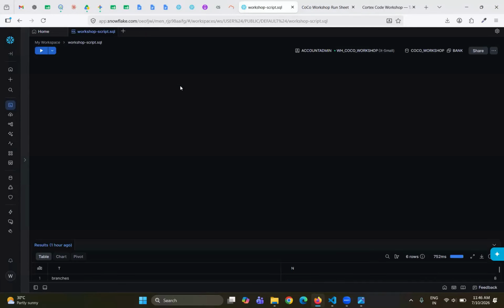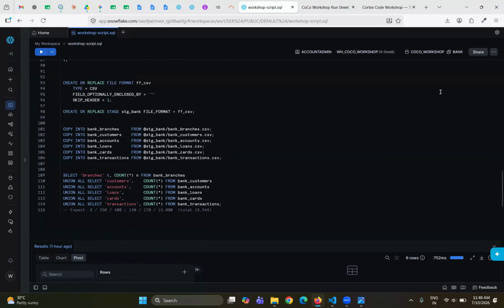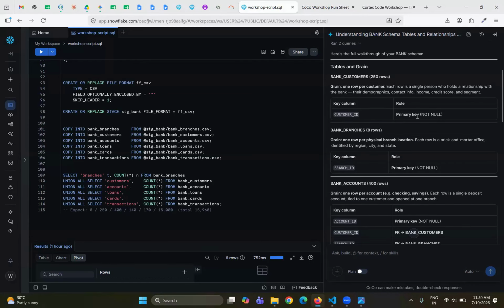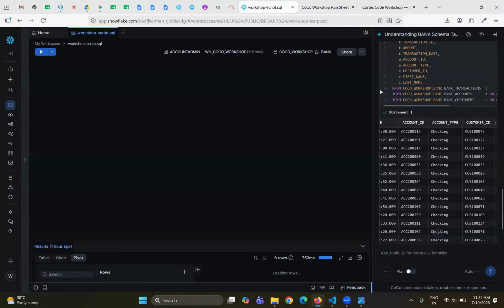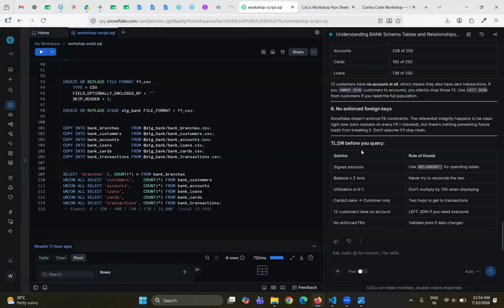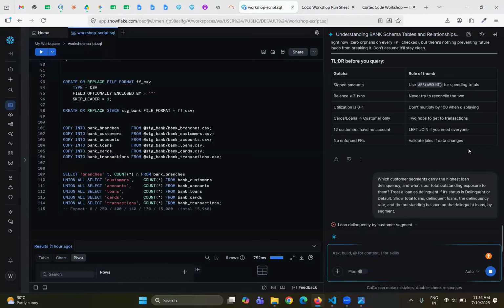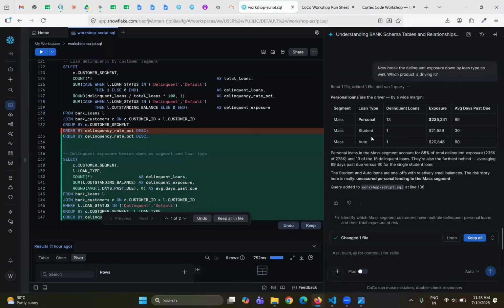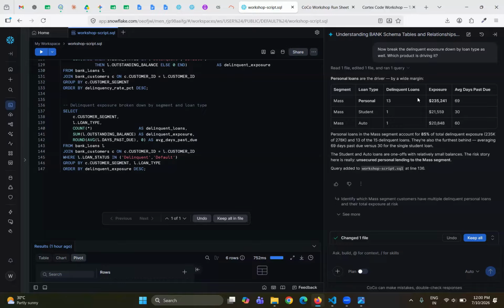Explore Any Snowflake Dataset in Minutes with COCO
Joining a new project usually means 4 to 5 hours of digging through undocumented tables before you write a single query.
In this chapter we use COCO (Cortex Code) inside the Snowsight UI to understand an unfamiliar dataset almost instantly, one plain-English prompt at a time.

Watch COCO map out primary and foreign keys, reveal the grain of each table, generate an ER diagram, flag non-obvious data traps, and run analysis queries that land straight in your worksheet.

What you will learn:
- Prompting COCO to explain table relationships, keys, and join paths
- Spotting data gotchas like signed transaction amounts and decimal utilization rates
- Running and keeping generated SQL without writing code by hand
- Slicing delinquent loan exposure by customer segment on the fly

COCO is not just a chatbot, it is a full coding agent that respects your permissions and resource monitors.